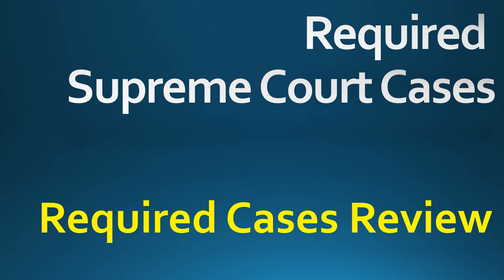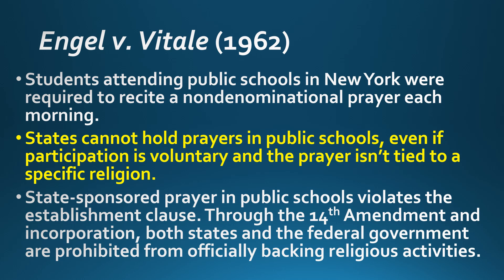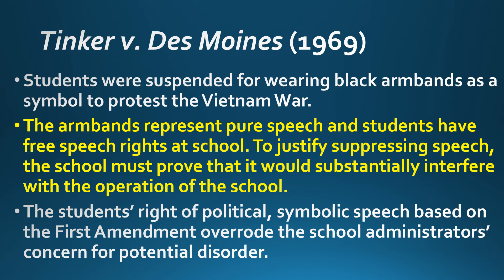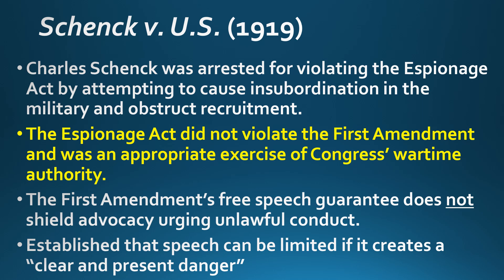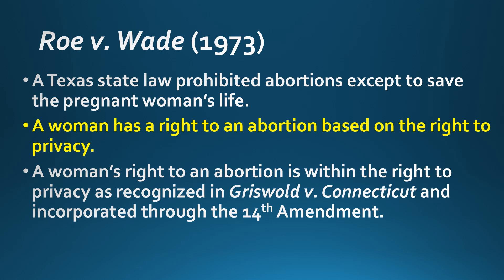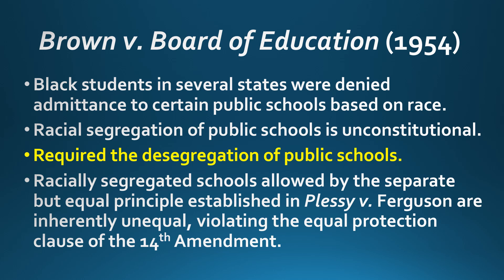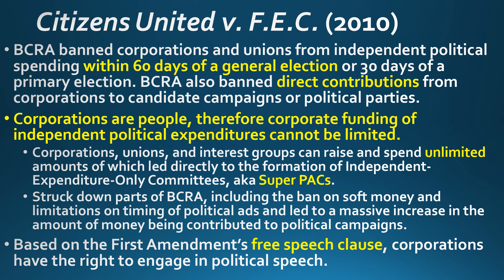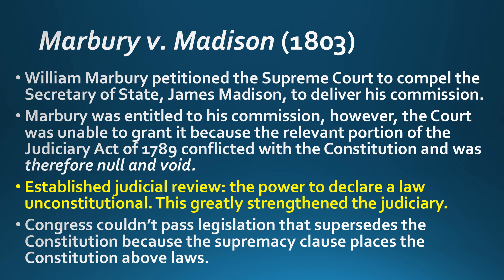Required Supreme Court Cases Review AP GoPo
Only what you need to know about the cases, nothing you don't!
Includes Full-length Practice Test, Exclusive Videos, Study Guides, Multiple Choice Practice Questions, Case & Document Guides, and Much More!! Everything you need to get an A in your class a 5 on the AP Exam!!!